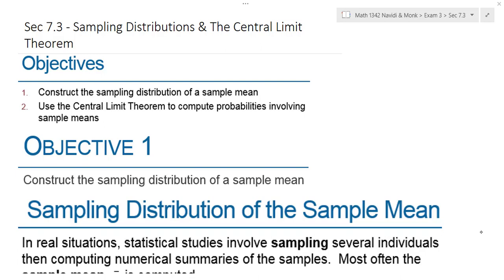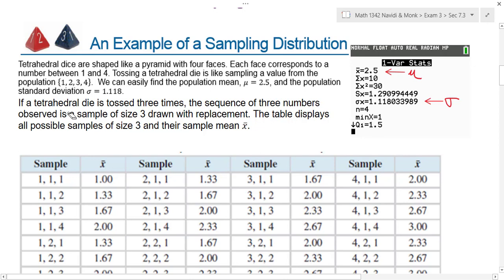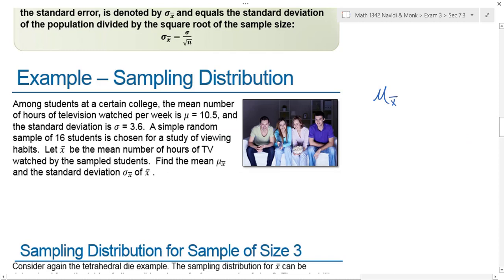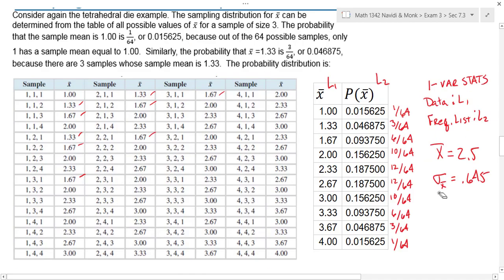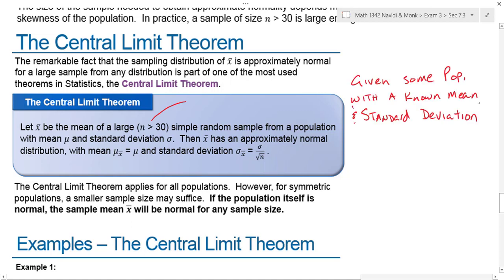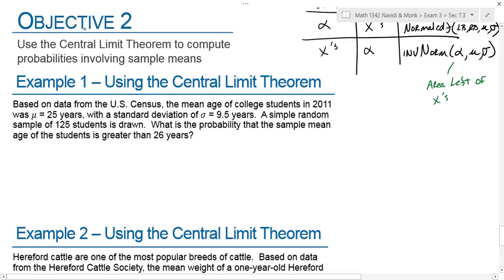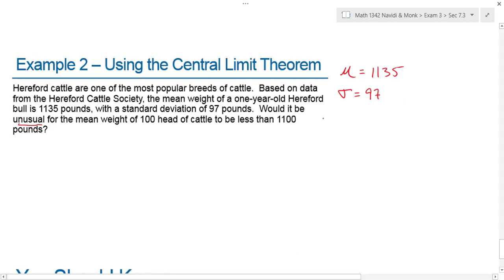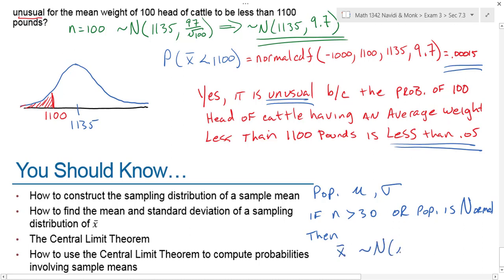Math 1342 Navidi Sec 7.3 Sampling Distributions and Central Limit Theorem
Sampling distribution of sample means and using the Central Limit Theorem to find probabilities of sample means.